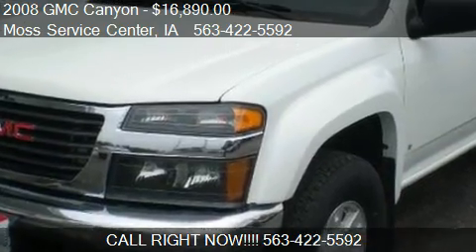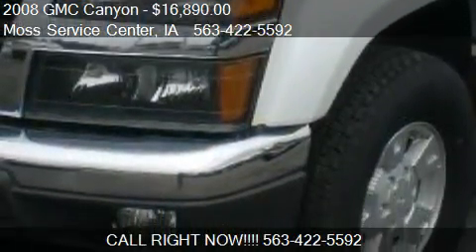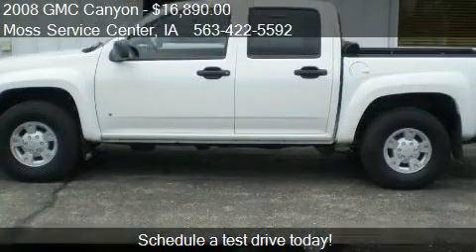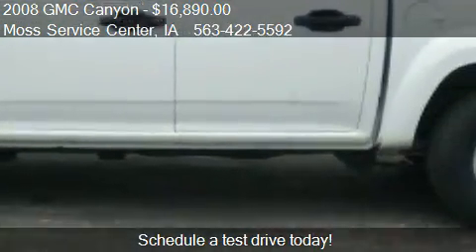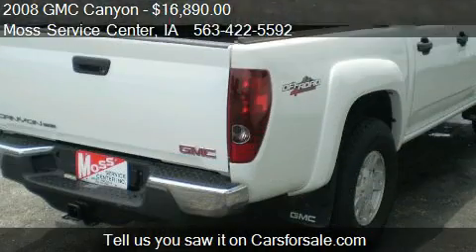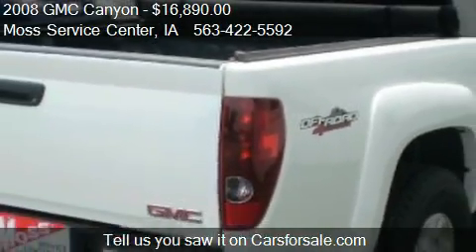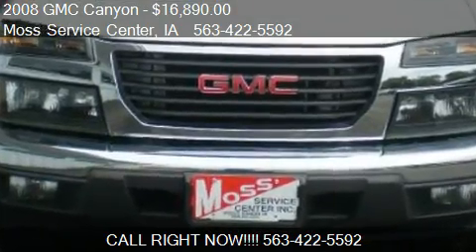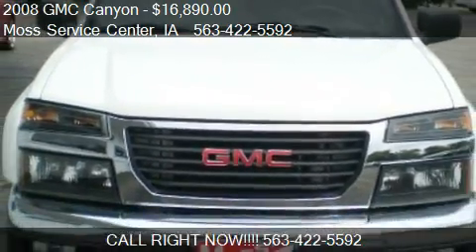2008 GMC Canyon SLT Crew Cab 4WD - for sale in West Union, I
Moss Service Center

Come test drive this 2008 GMC Canyon SLT Crew Cab 4WD for sale in West Union, IA.

VERY NICE ACQUIRED TRADE IN,XM RADIO,ONSTAR,TOWING PACKAGE,FOG LAMPS,ABS,AND TONNEAU COVER.